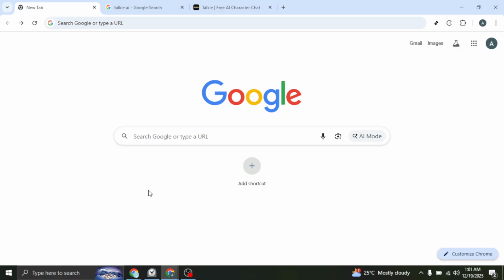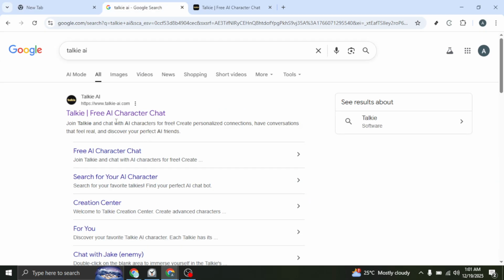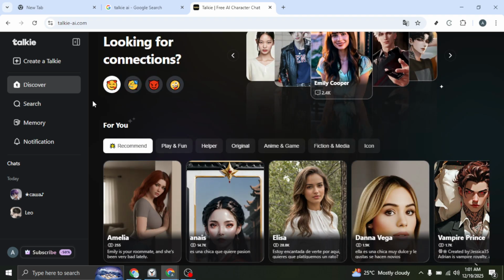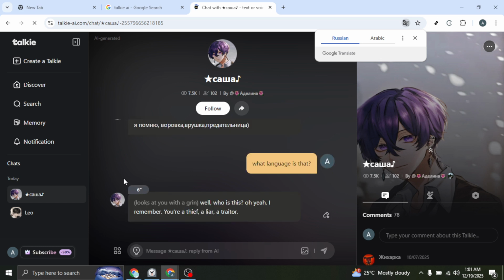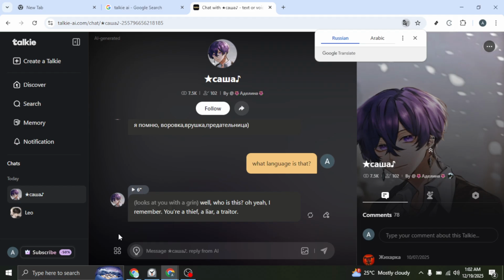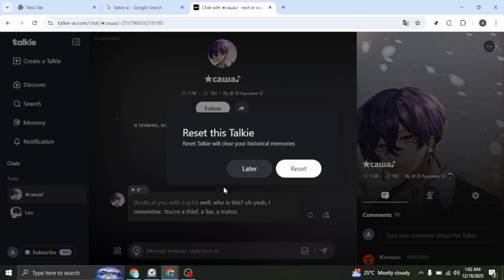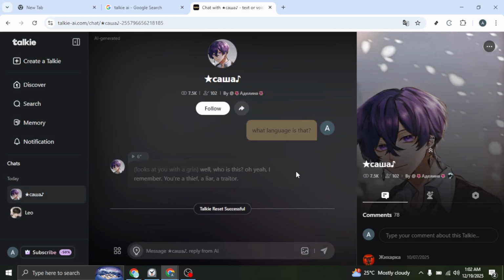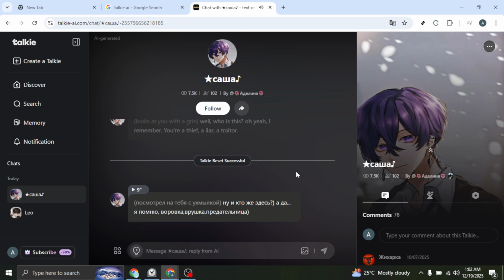How To Reset Your Chat In Talkie AI (Easy Guide)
In this video, we discuss how to reset your chat in Talkie AI to start a fresh storyline. Learn how to restart conversation Talkie allows and wipe chat memory to begin a new chat Talkie experience with any character.

00:00 Intro
00:04 What Does Resetting a Chat Do?
00:20 Navigate to Talkie AI
00:48 Select the Chat to Reset
01:07 Find and Click the Reset Option
01:37 Confirm the Reset
01:50 Result of Resetting the Chat
02:06 Tips and Troubleshooting